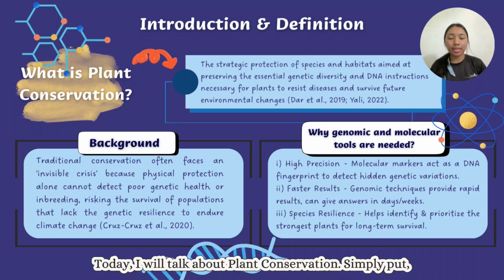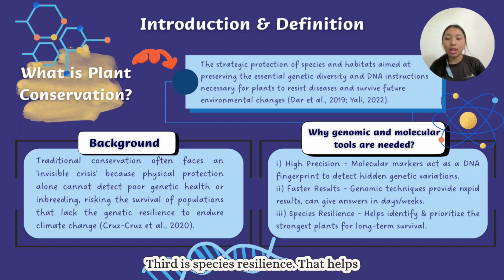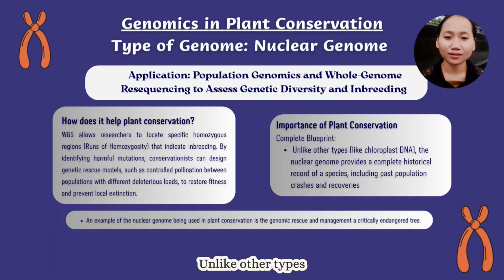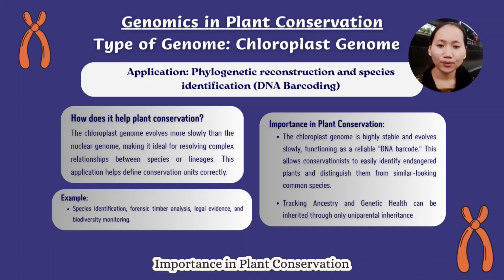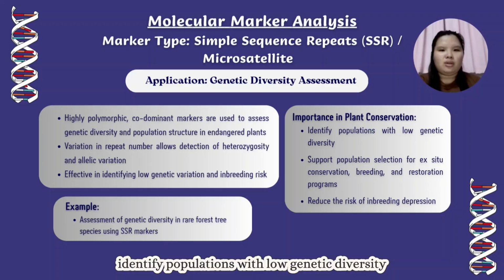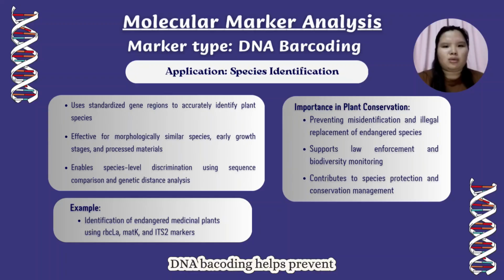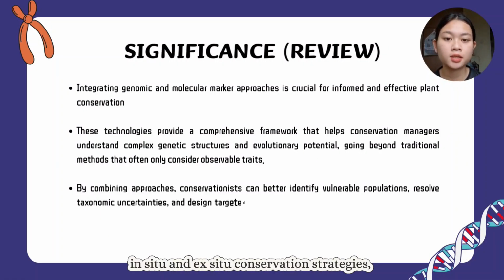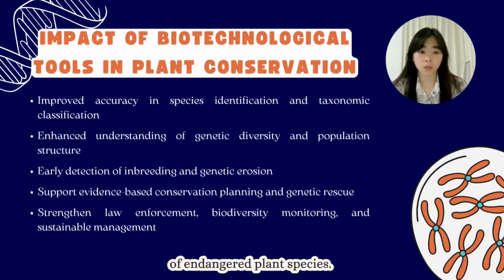STT2513 Plant Conservation Genetics_ Assignment 3_ Group 1 (Subgroup 5)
Biotechnological Tools for Plant Conservation: Applications of Molecular Markers and Genomics in Plant Conservation

References:
Botanical Journal of the Linnean Society, Volume 208, Issue 4, August 2025, Pages 347–368,

Fitzpatrick, S. W., & Funk, W. C. (2019). Genomics for Genetic Rescue. In P. A. Hohenlohe & O. P.
         Rajora (Eds.), Population Genomics: Wildlife (pp. 437–471). Springer

Kalia, R. K., Rai, M. K., Kalia, S., Singh, R., & Dhawan, A. K. (2011). Microsatellite markers: An overview
           of the recent progress in
           plants. Euphytica, 177(3), 309–334.

Lateef, D. (2015) DNA Marker Technologies in Plants and Applications for Crop Improvements.

Pathak, M., Mohamed, A. and Farooq, M. (2018) DNA Barcoding and Identification of Medicinal
         Plants in the Kingdom of Bahrain.
         American Journal of Plant Sciences, 9, 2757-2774.

Cruz-Cruz, C. A., González-Arnao, M. T., & Engelmann, F. (2020). Endemic plant species conservation:
         Biotechnological approaches. Plants, 9(3), 345.

Dar, A. A., Mahajan, R., & Sharma, S. (2019). Molecular markers for characterization and conservation
         of plant genetic resources. Indian Journal of Agricultural
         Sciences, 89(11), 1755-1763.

Kole, C., et al. (2023). Genetic diversity, conservation, and utilization of plant genetic resources.

Yali, W. (2022). Molecular markers: Their importance, types, and applications in modern agriculture.
         Agriculture, Forestry and Fisheries, 11(1), 8-14.